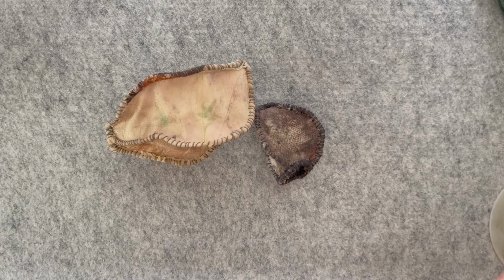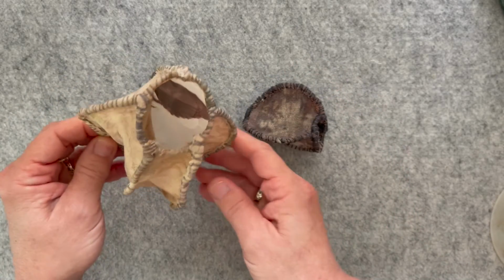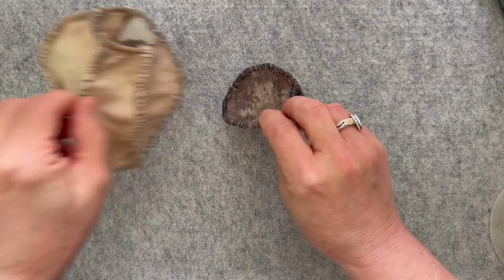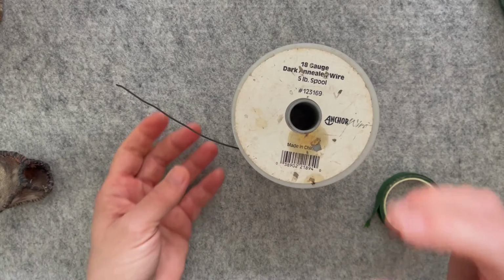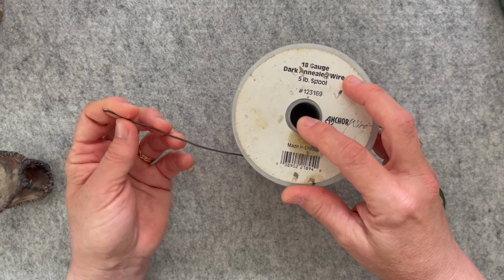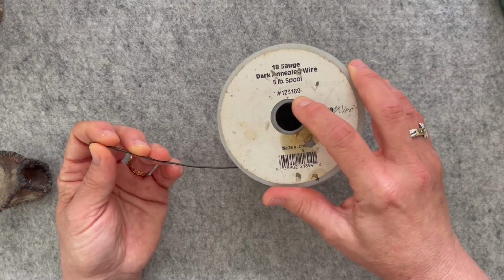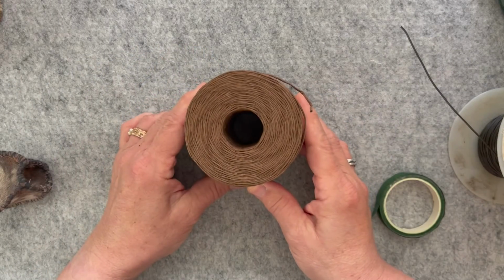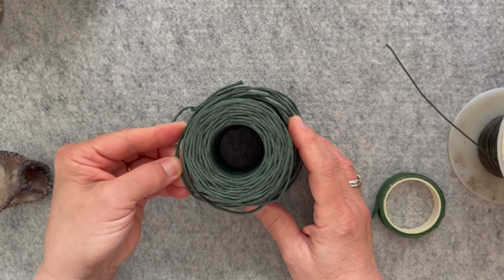Wire Armatures 1